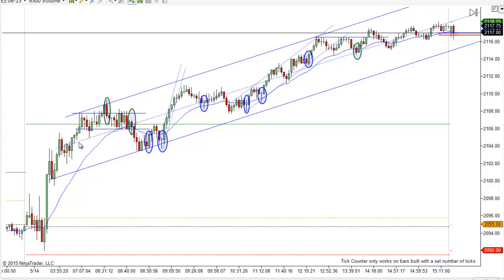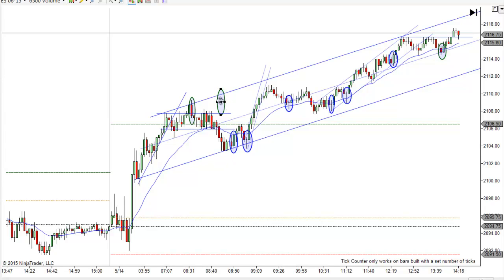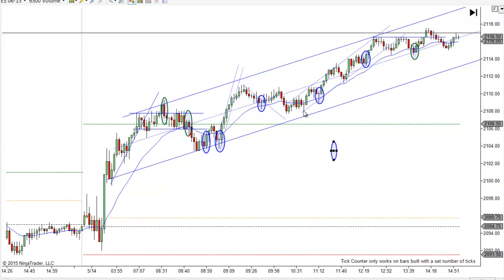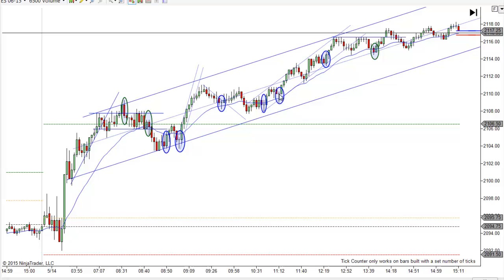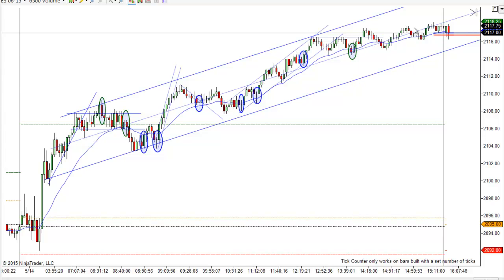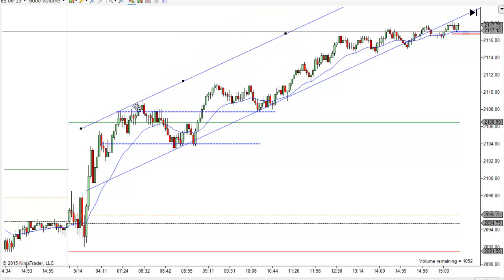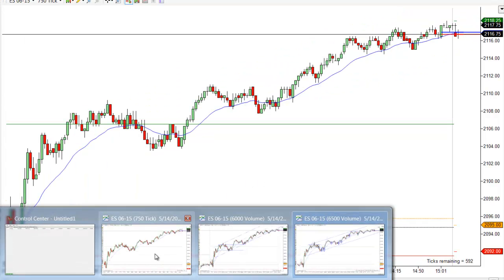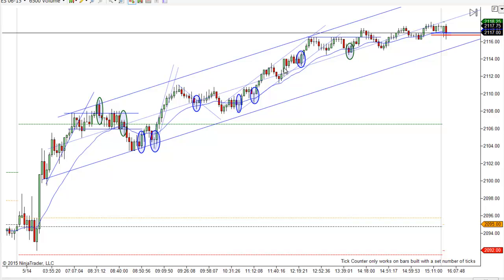Price Action Trading With Mack 5-14-2015